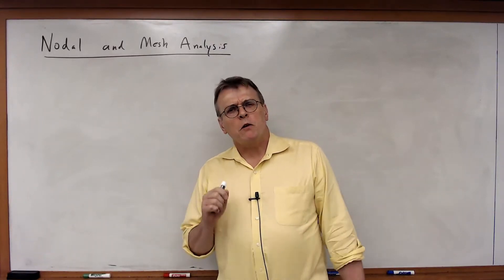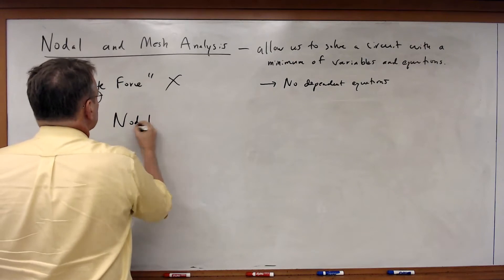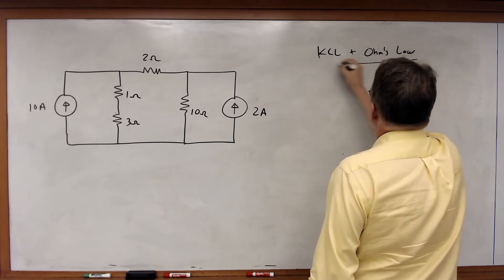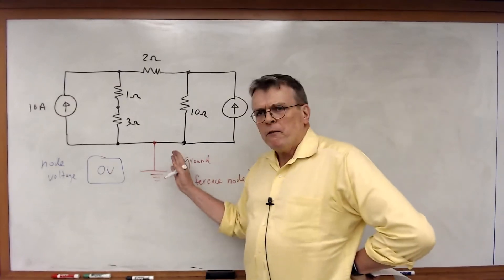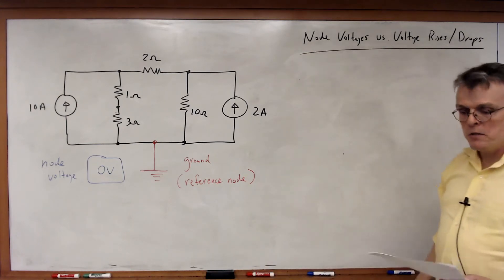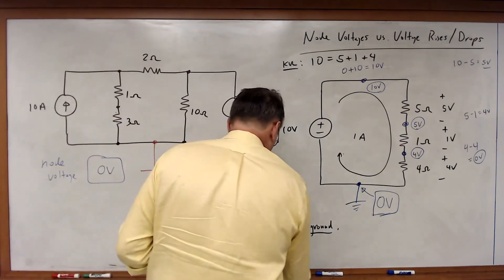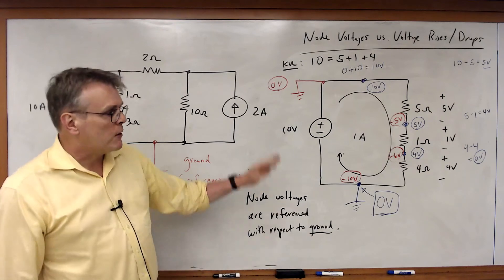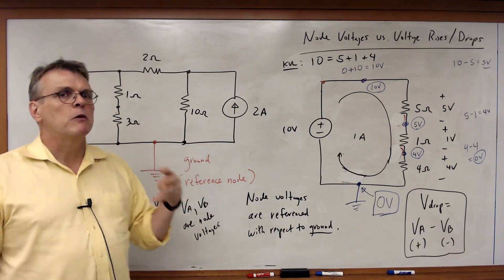EECE 2112 Module 15: An Introduction to Nodal Analysis